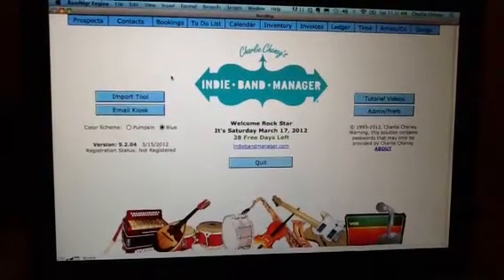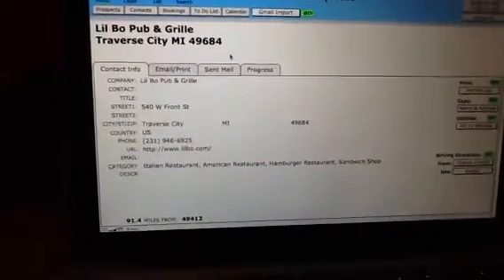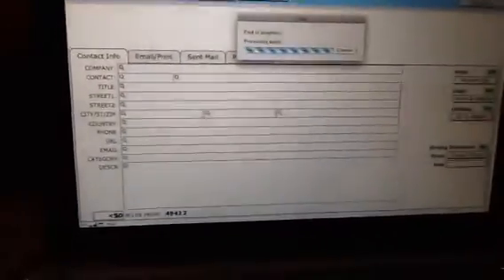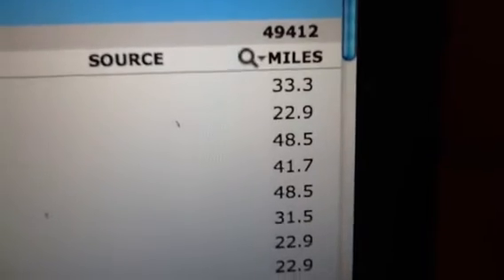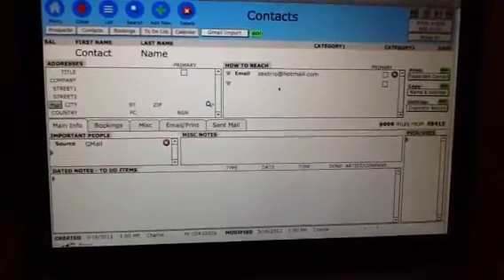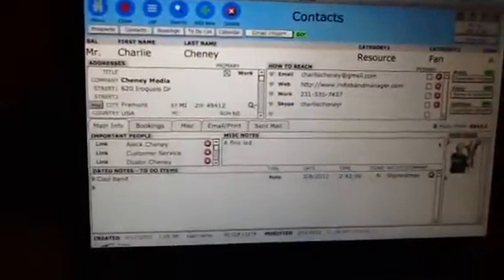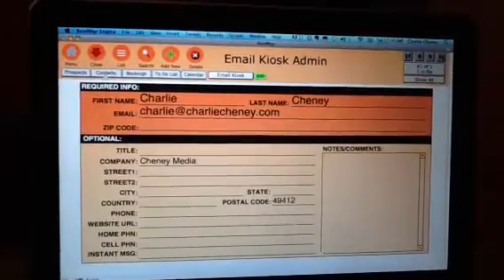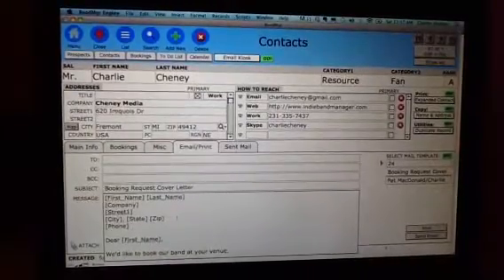Finding People Nearby with Indie Band Manager'S Zip Code Ra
This tutorial shows you how to send emails to all your fans within 50 miles of your show, and how to contact all the venues, radio stations, or press contacts within 100 miles of your show.